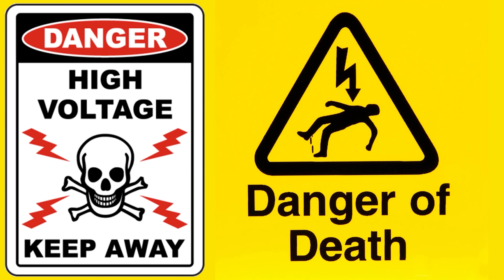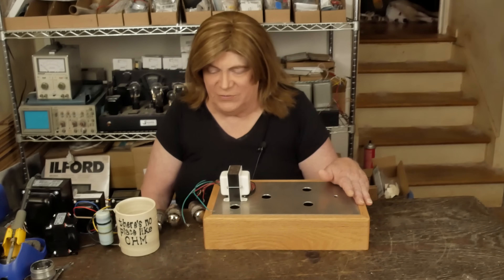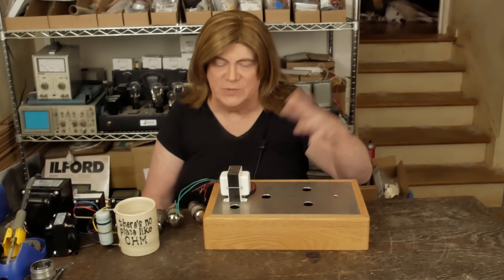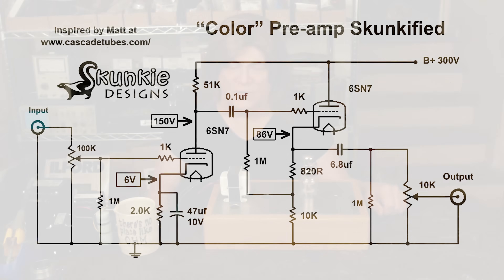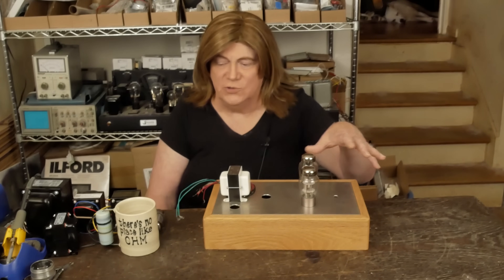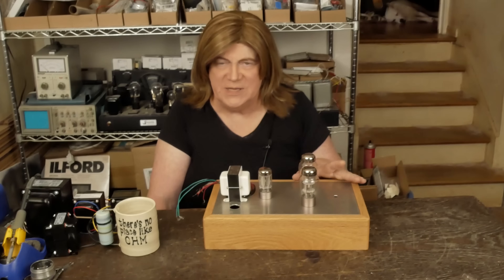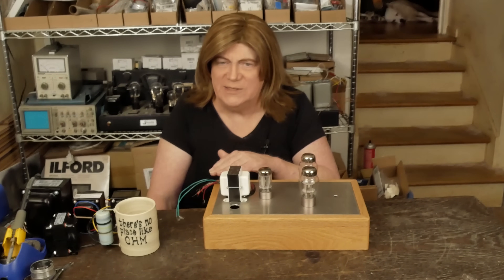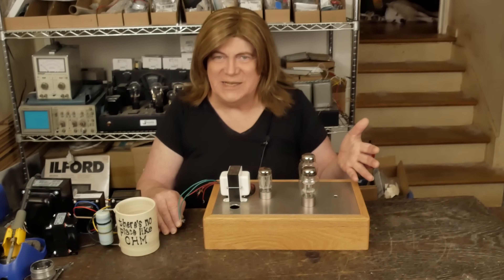"Color" Tube Pre-amp: 6SN7 Version!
This first video I go over our revisit of this great sounding pre-amp, this time due to a fabrication mistake, we are using 6SN7 tubes rather than the 12AU7.

This series is about building a tube pre-amplifier for use with any "overly sterile" sounding solid state amplifier. This device introduces the warmth and second order harmonics people associate with tube gear, in a controllable and consistent manner. The builder can add multiple sources and other options, we are building a basic version to showcase what it can do.